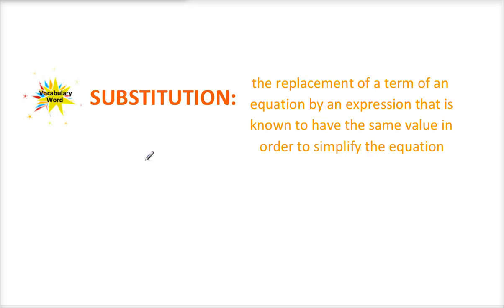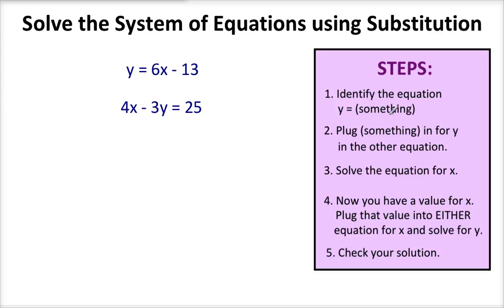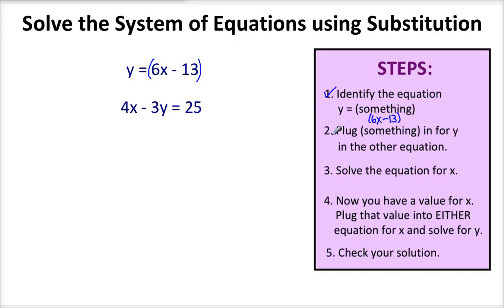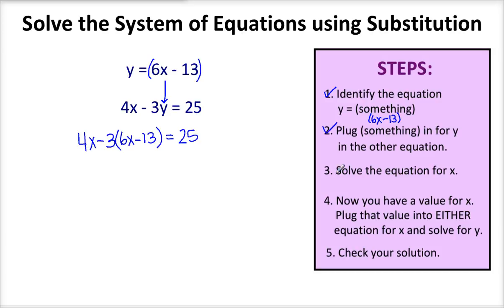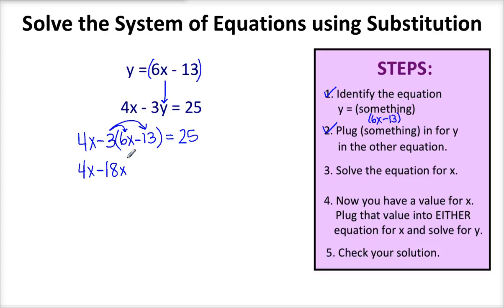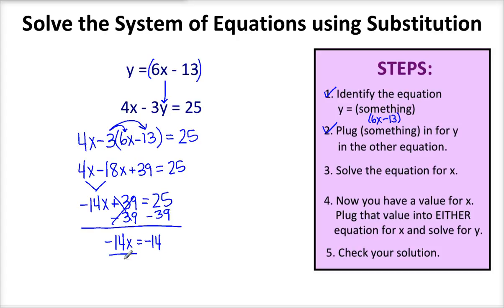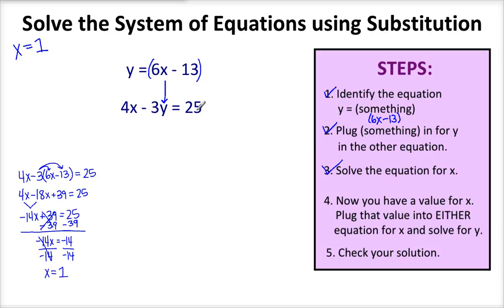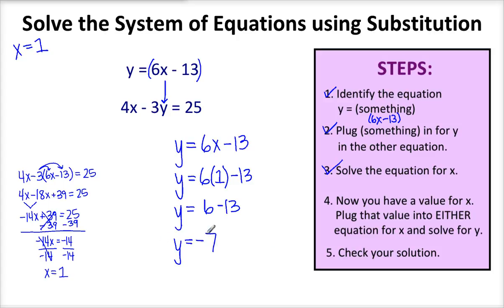Math 8 Q2 Unit 3 Substitution Example 1